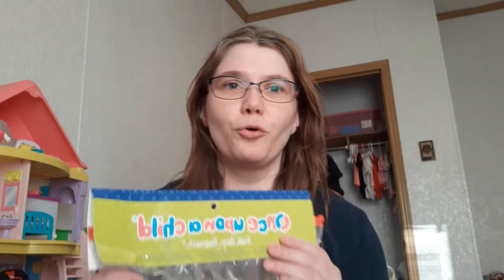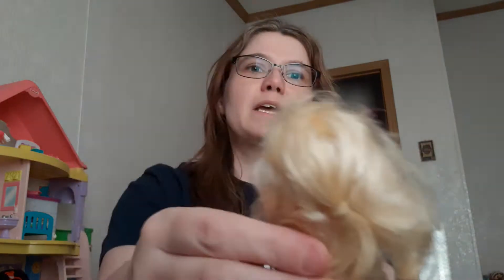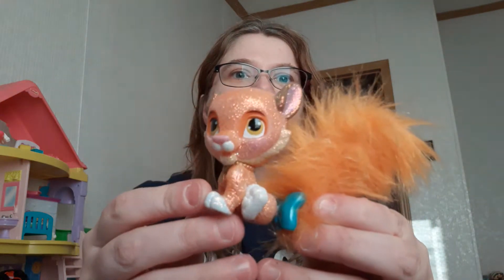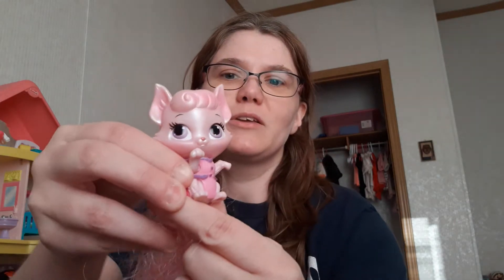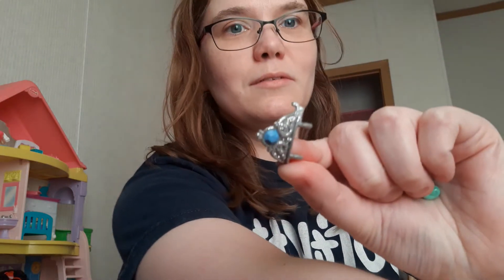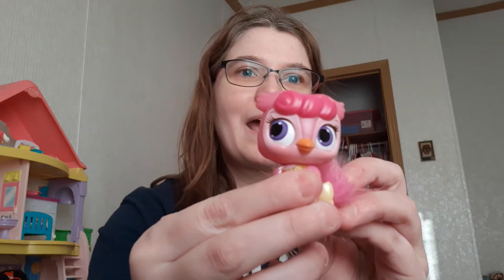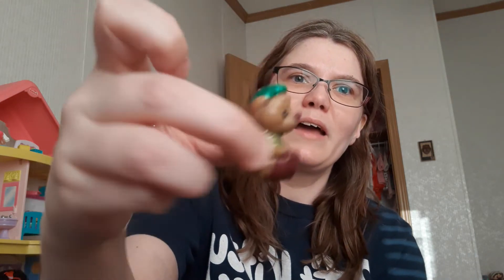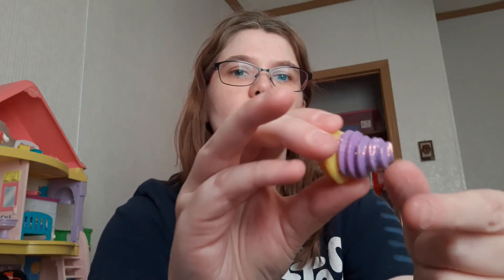Once Upon a Child Disney Doll and Toy Grab Bag!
I just bought a girls toys grab bag from Once Upon a Child! Let's see what's in it! (Hint: Lots of Palace Pets!!!)